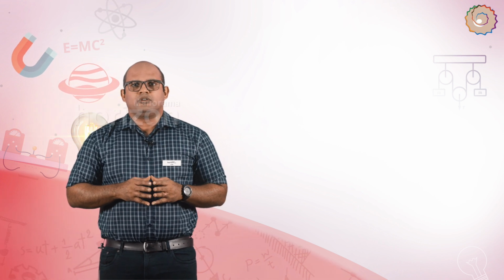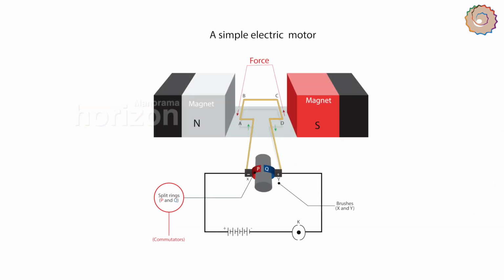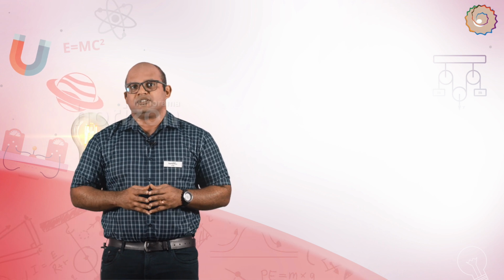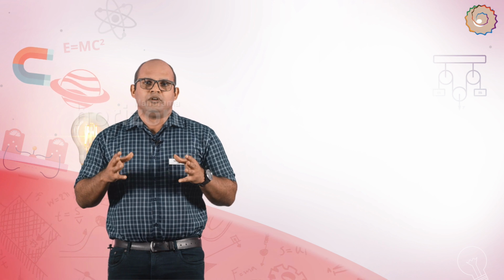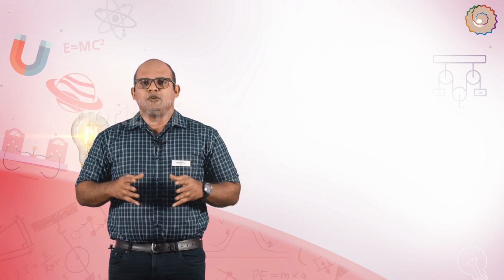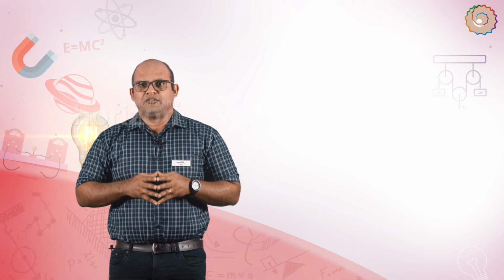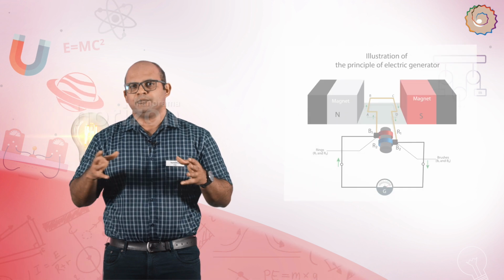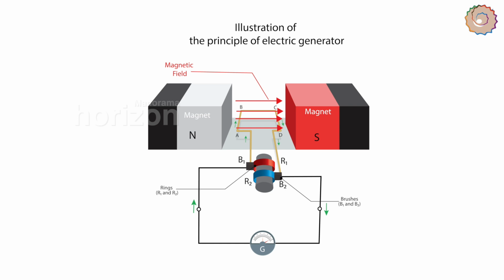The Electric Motor ​| Class 9 Science | Magnetic Effects of Electric Current | Manorama Horizon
Ever wondered how a fan or mixer actually works? 🌀
In this Class 9 Physics video, we explore the Electric Motor — one of the most important applications of the magnetic effect of electric current. Learn how electric energy is converted into mechanical energy, and understand its principle, construction, and working in a simple, visual way!

This video makes learning about motors, armatures, brushes, and commutators clear and fun — perfect for your CBSE Class 9 Science exams.

🎯 What You’ll Learn:
✅ Principle behind the electric motor
✅ Construction and working of a DC motor
✅ Role of armature, split ring, and brushes
✅ Fleming’s Left-Hand Rule and direction of rotation
✅ Real-life applications of electric motors

Students revising Magnetic Effects of Electric Current

Teachers explaining electromagnetism and motor working principles

🎥 Magnetic Fields of Loops and Solenoids

🎥 Introduction to Magnetic Effects of Electric Current